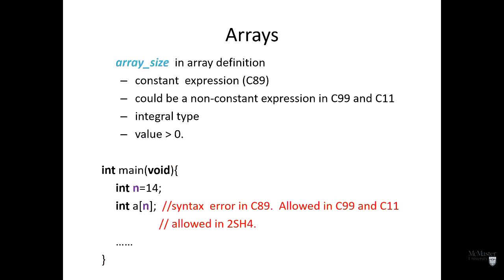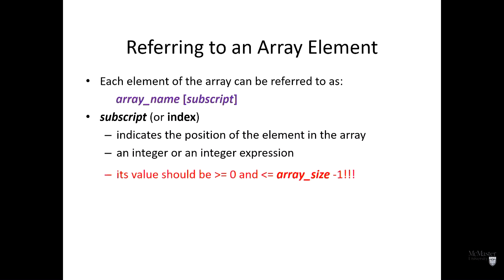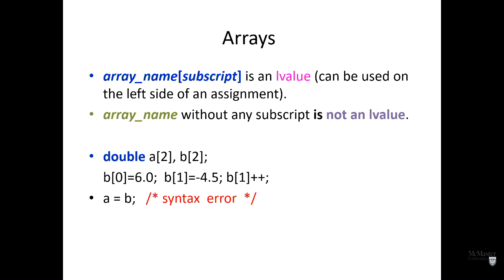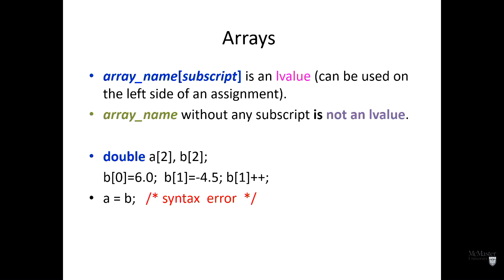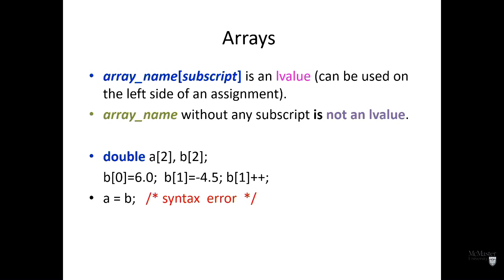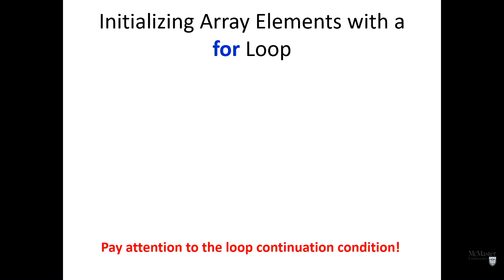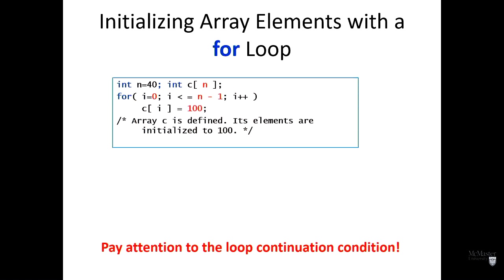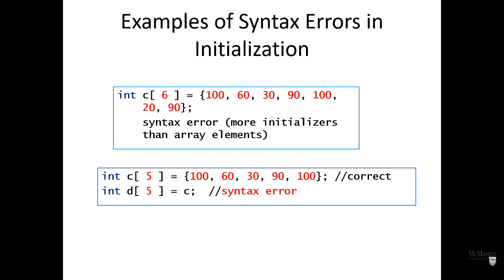Principles of Programming | C | Lec5 - part2 | Arrays (1)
In this video, we introduce arrays and how to define and use them in C.